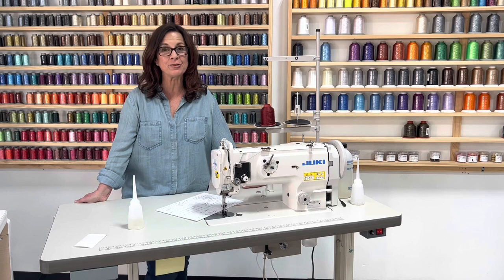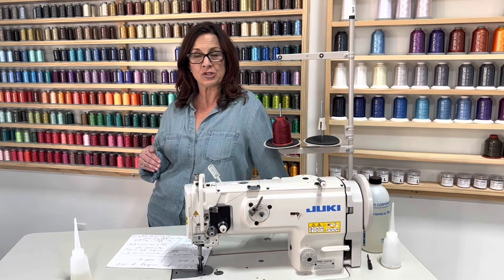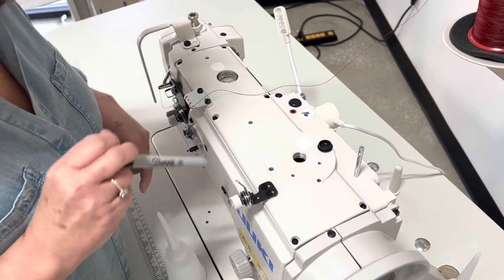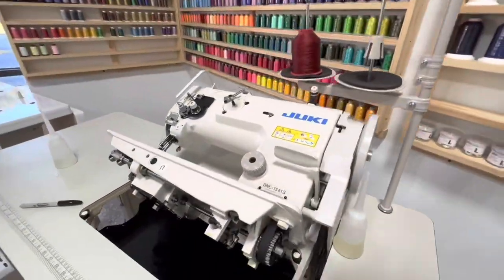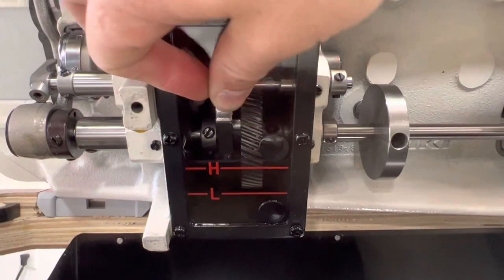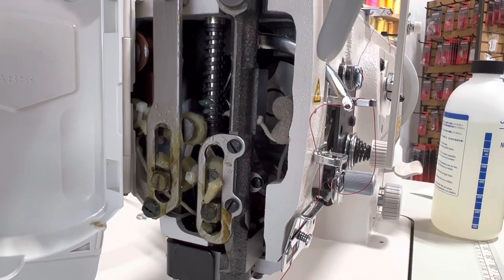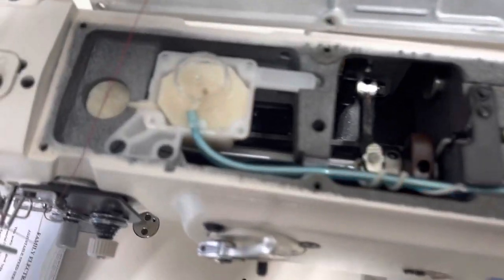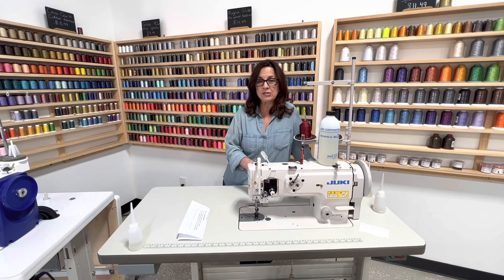How To Oil The Juki 1541 Industrial (instructional)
In this video we will go over all the oiling points on the JUKI 1541S industrial sewing machine.

Check out
Glide thread

JOIN OUR FB GROUP SEARCH
"JUKI JUNKIES"